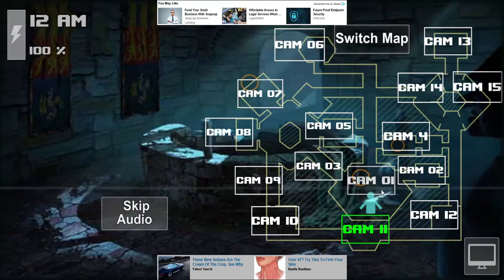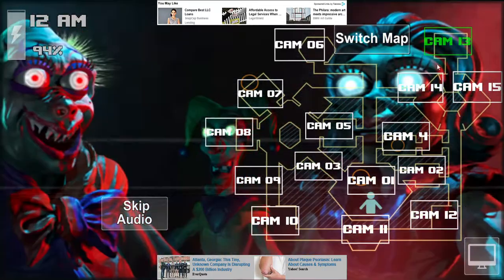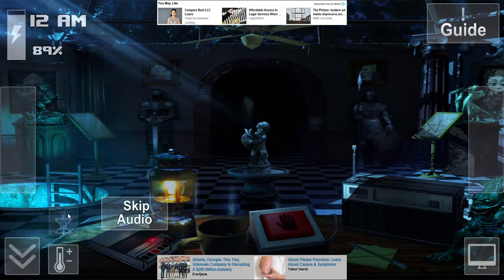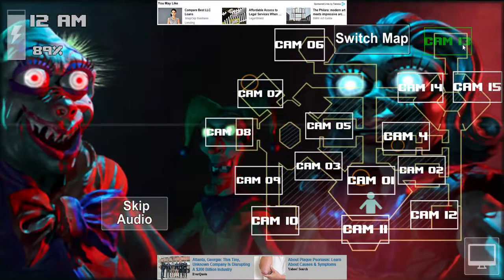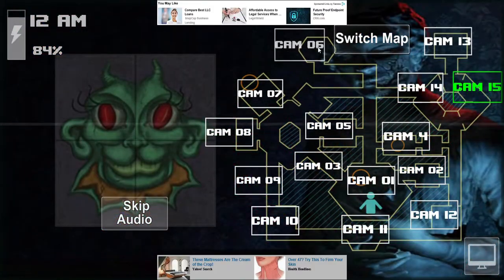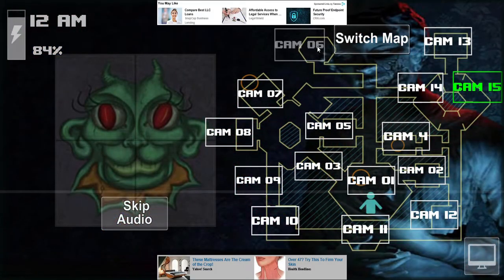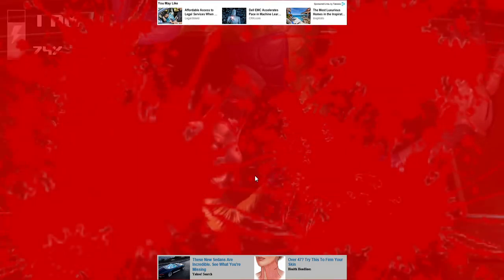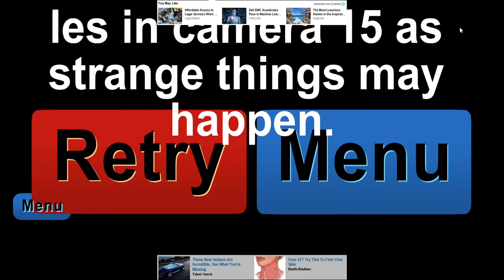Zoolax Nights Evil Clowns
its so scary you will die